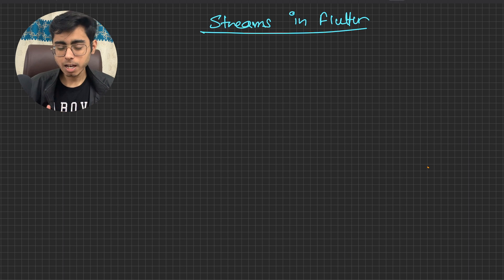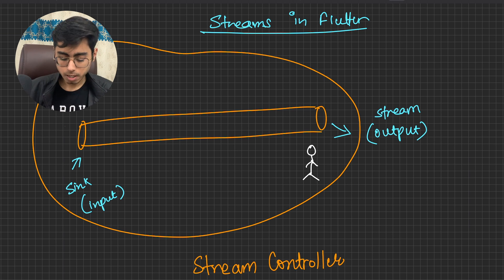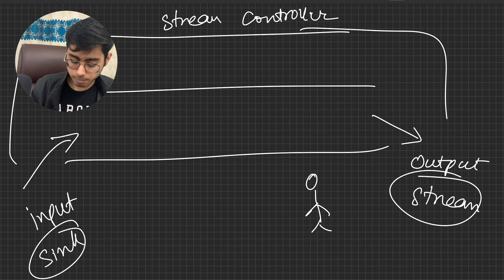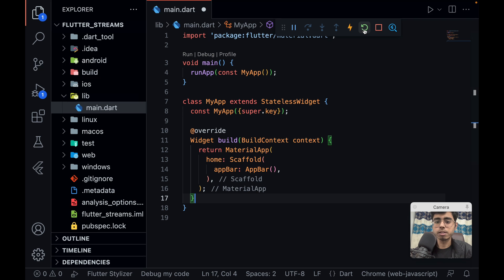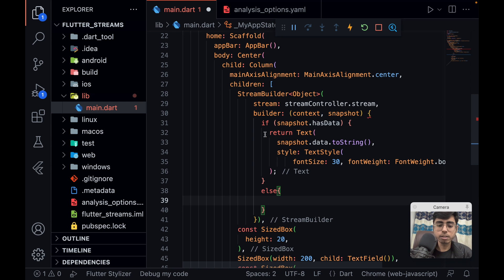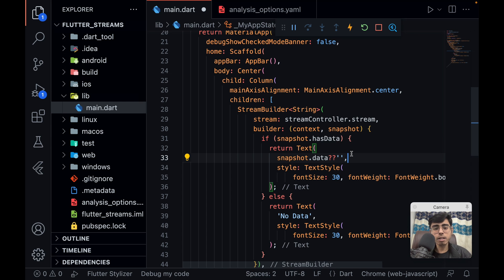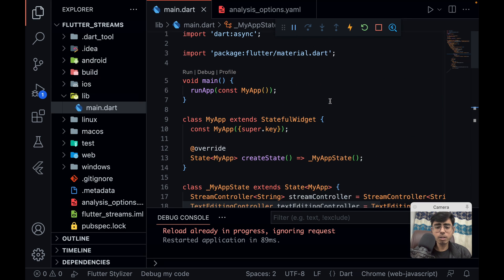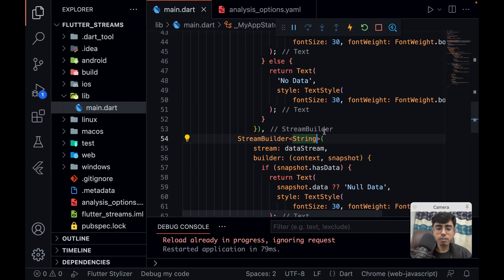🏊‍♂️Streams in Flutter in 1 Shot | Learn about StreamController and StreamBuilder in Flutter